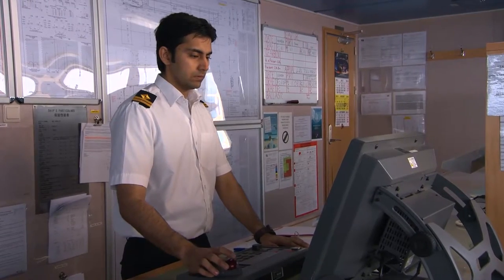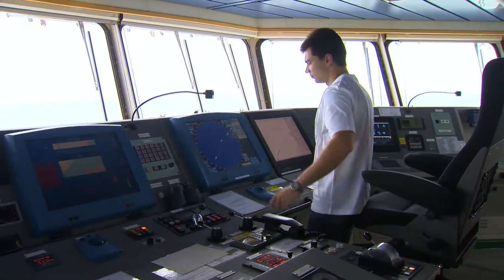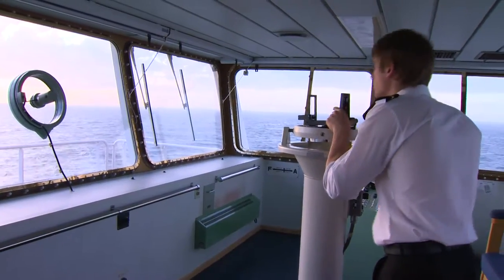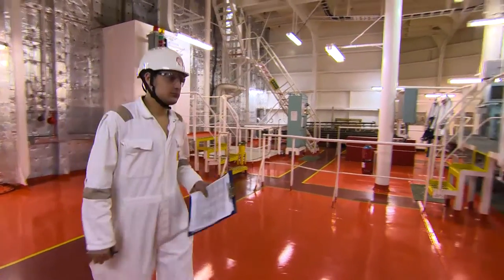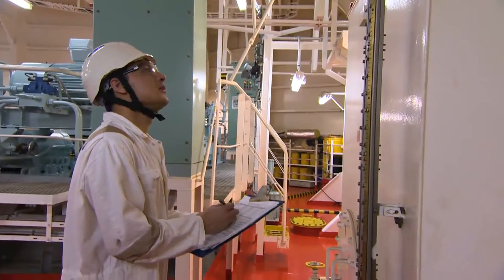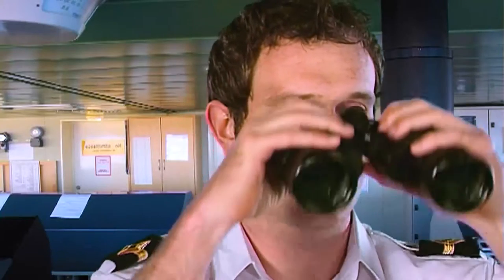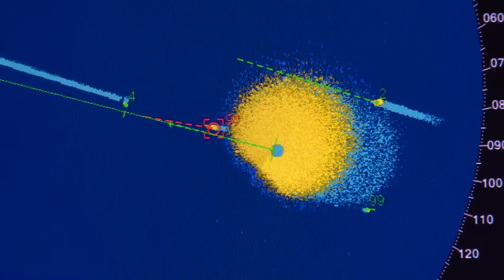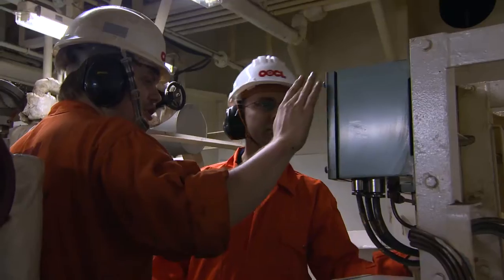1275-1282 Vessel Resource Management Series - Leadership & Team-working Skills (Edition 2) - Trailer